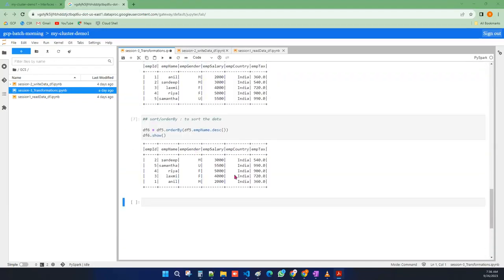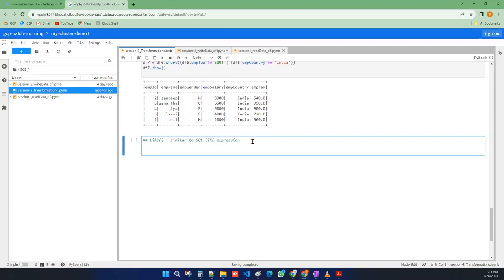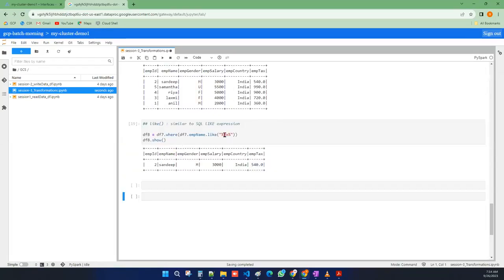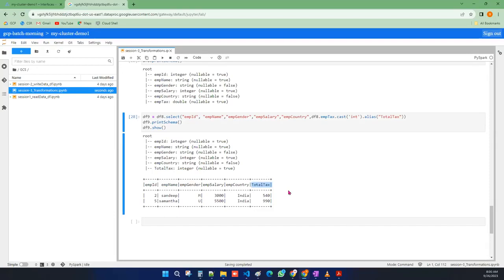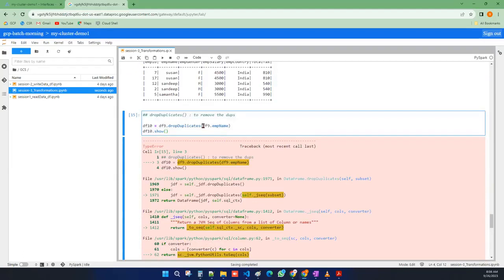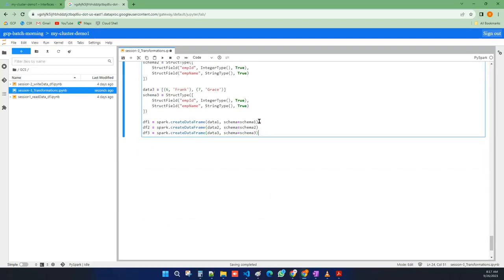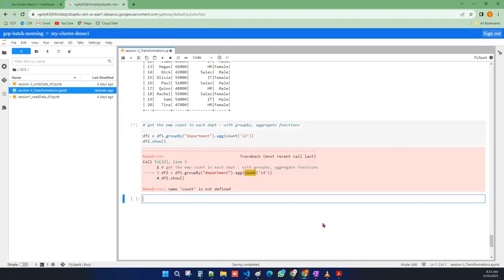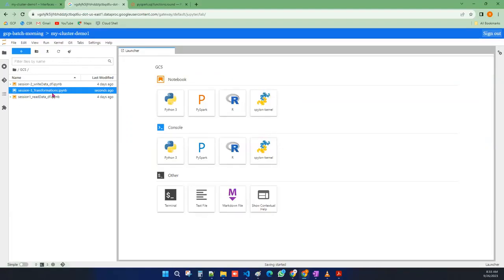24 pyspark, window functions and average groupby and others